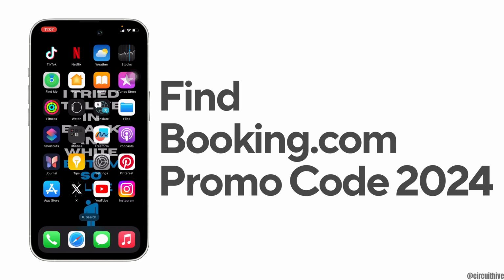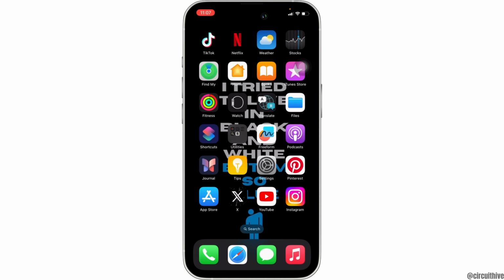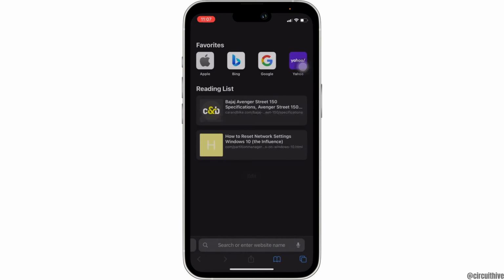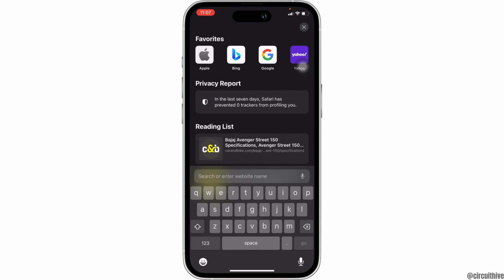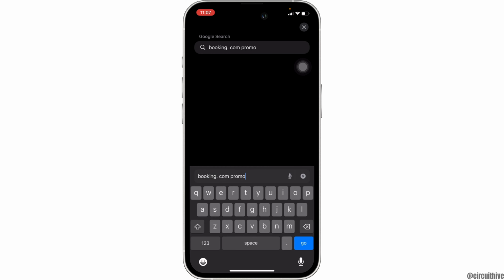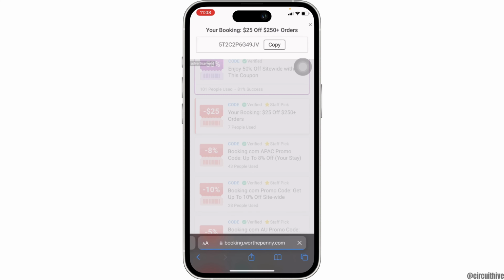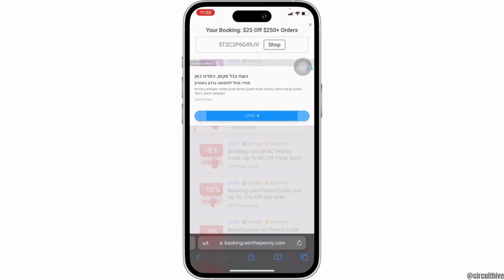How to Find Booking.com Promo Code 2024 (MAJOR DISCOUNTS)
How to Find Booking.com Promo Code 2024 (MAJOR DISCOUNTS) | Redeem Booking.com Promo Code 2024 | Get the Best Deals with Booking.com Discount Codes

Ready to learn how to find Booking.com promo codes in 2024 for major discounts? This easy guide provides step-by-step instructions on how to obtain and redeem Booking.com promo codes. Follow this straightforward process to get the best deals and save on your bookings without any hassle.

In this tutorial:
0:00 - Introduction
0:15 - How to Find Booking.com Promo Code 2024 (MAJOR DISCOUNTS) | Redeem Booking.com Promo Code 2024 | Get the Best Deals with Booking.com Discount Codes

Learn how to effortlessly find and redeem Booking.com promo codes in 2024 with this straightforward guide. This video covers the entire process, ensuring you can access major discounts and get the best deals on your bookings.

Get Booking.com promo codes and major discounts with ease by following this guide in 2024!